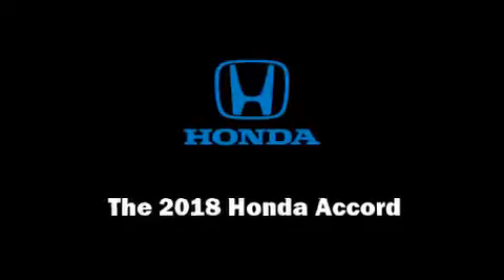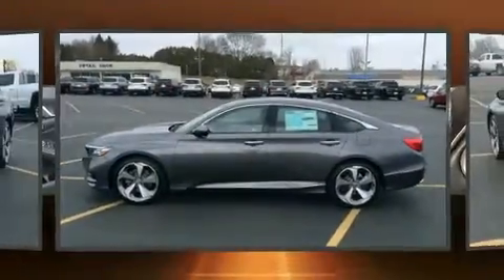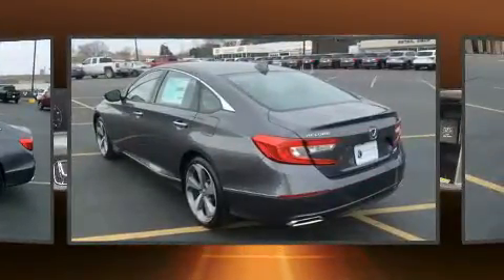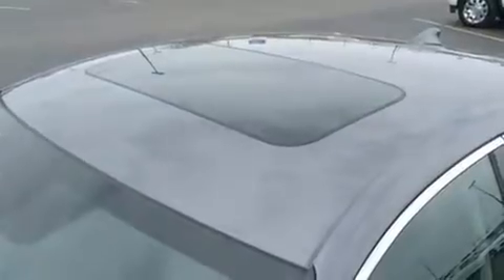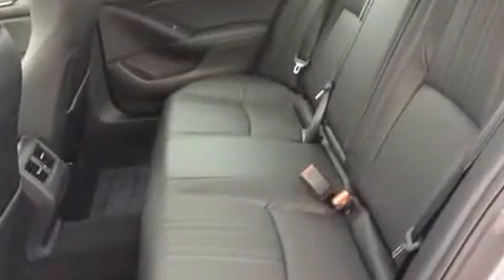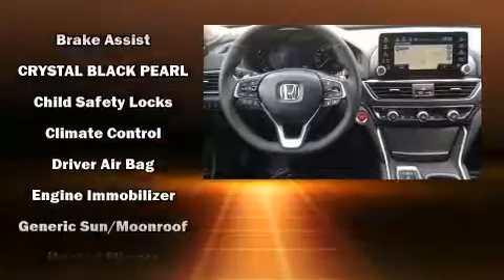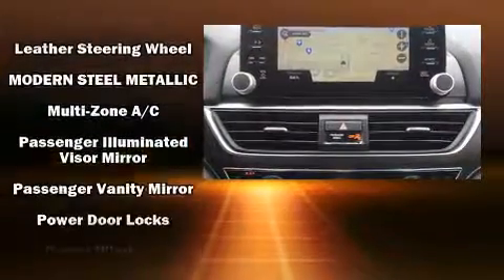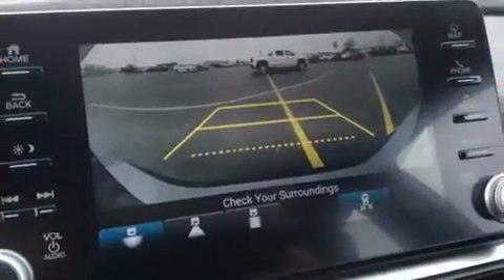2018 Honda Accord Touring 2.0T in Dubuque, IA 52002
Richardson Honda
1475 J.F. Kennedy Rd

Sensibility and practicality define the 2018 Honda Accord. This 4 door, 5 passenger sedan stands out among competitors in its class! Under the hood you'll find a 4 cylinder engine with more than 200 horsepower, providing a smooth and predictable driving experience. Well tuned suspension and stability control deliver a spirited, yet composed, ride and drive The engine breathes better thanks to a turbocharger, improving both performance and economy. It's equipped with tons of terrific amenities, but it won't break your budget. Such as cruise control, speed sensitive wipers, an automatic dimming rear-view mirror, heated and ventilated seats, front dual-zone air conditioning, fully automatic headlights, lane departure warning, and power seats. The unique heads-up display projects vehicle information onto the windshield, including speed, gear selection and engine speed. Drivers benefit by not having to take their eyes off the road. Audio features include an AM/FM radio, steering wheel mounted audio controls, and 10 speakers, providing excellent sound throughout the cabin. Honda also prioritized safety and security with features such as: dual front impact airbags with occupant sensing airbag, front side impact airbags, traction control, brake assist, a security system, an emergency communication system, and 4 wheel disc brakes with ABS. This car was designed with safety in mind, allowing you to drive with even greater assurance. We have the vehicle you've been searching for at a price you can afford. Please don't hesitate to give us a call.